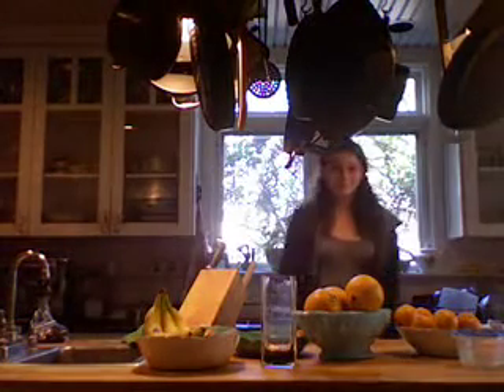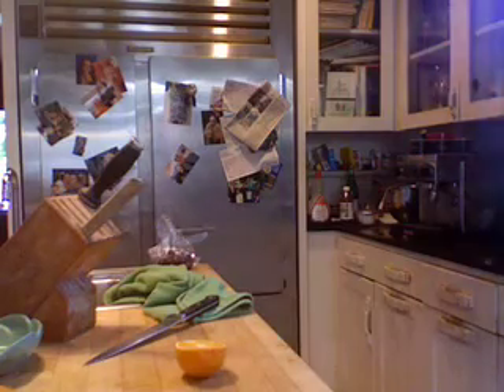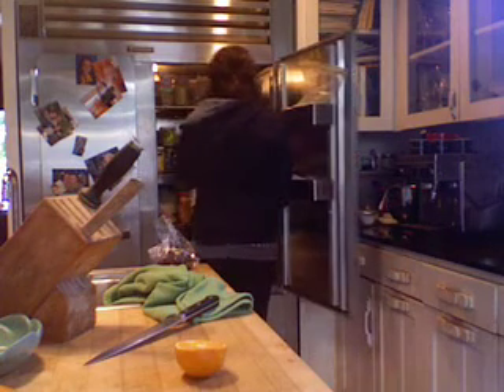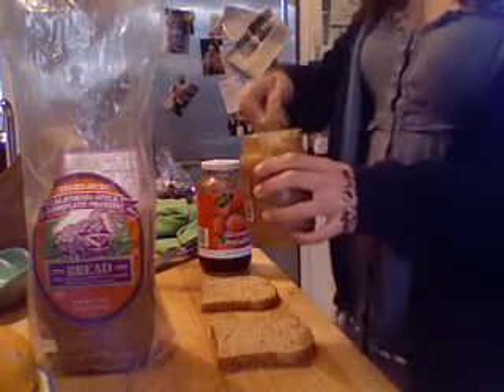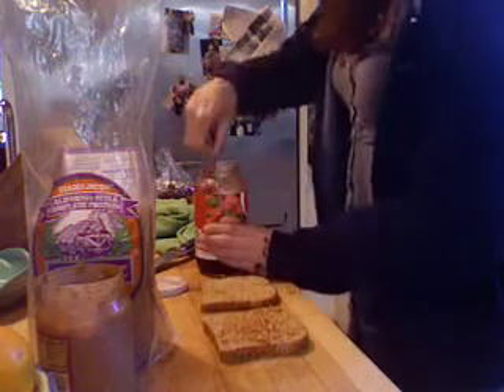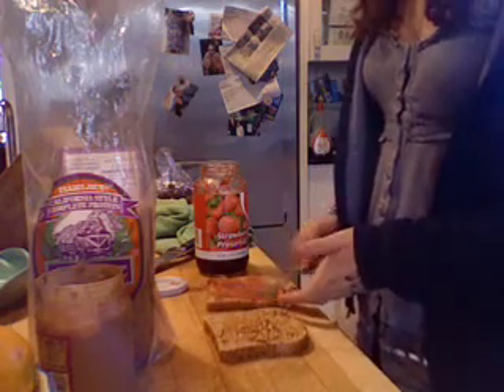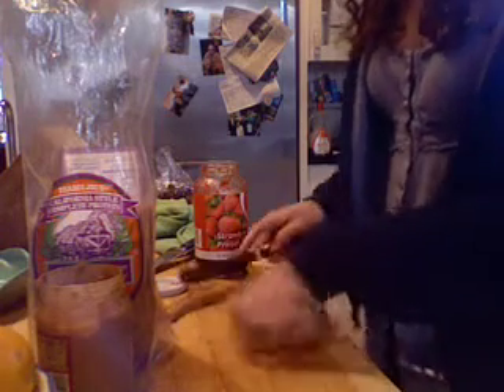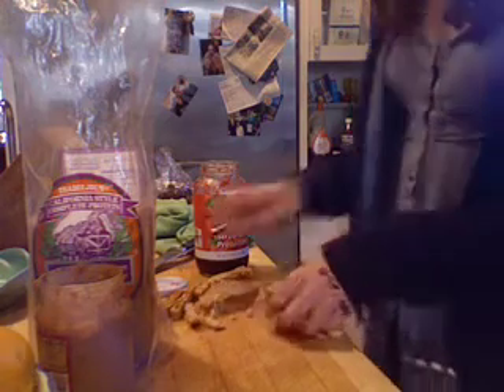046^ POOP-People Order Our Patties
An instructional video.